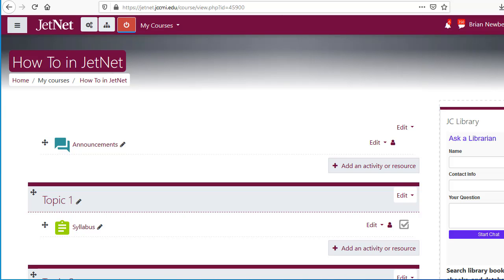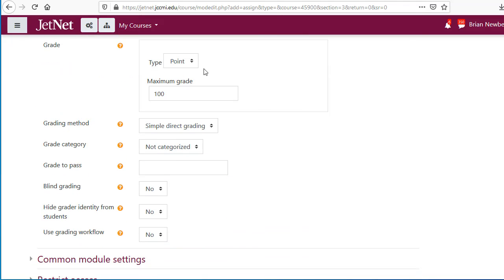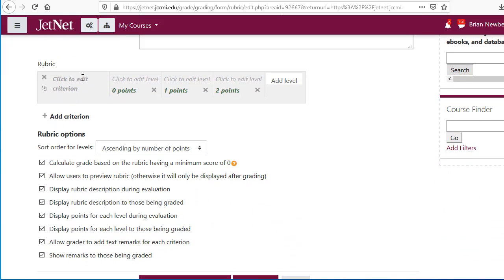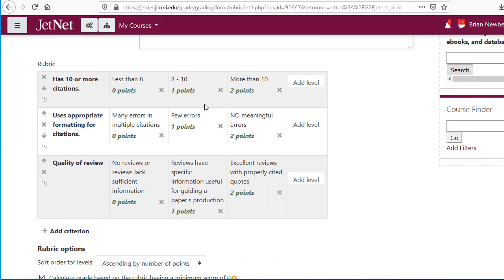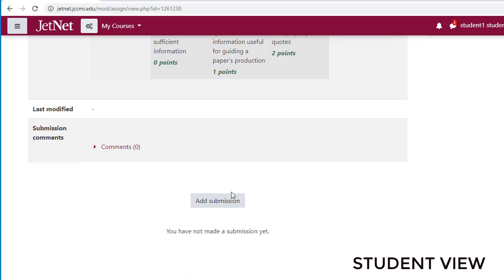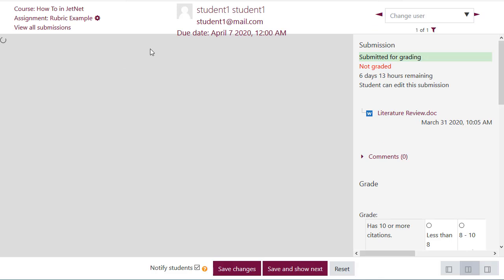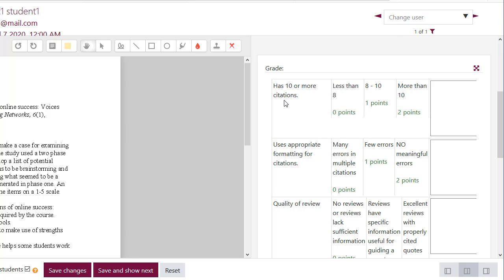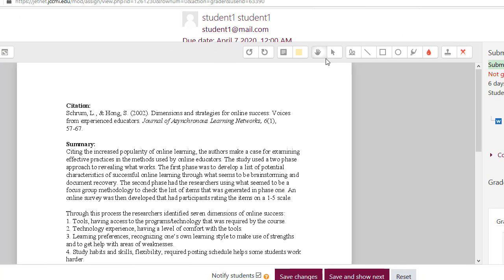Rubric Grading an Assignment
Creating and using a rubric in an assignment.